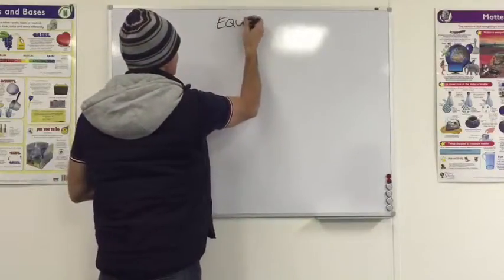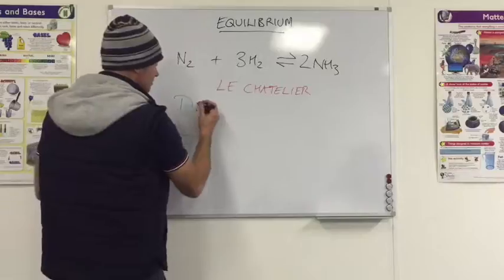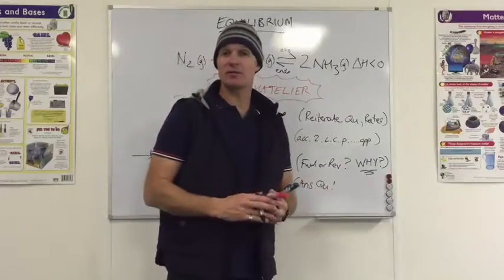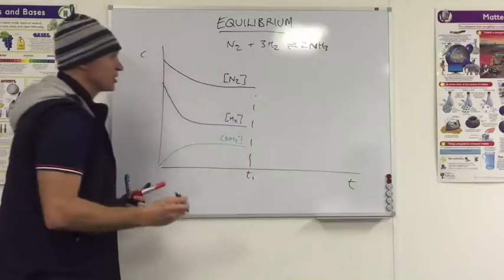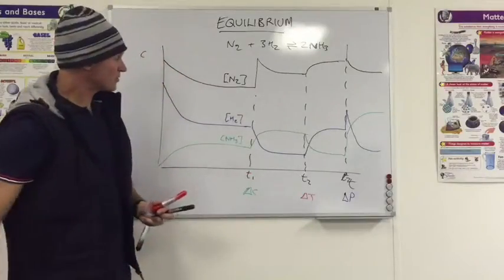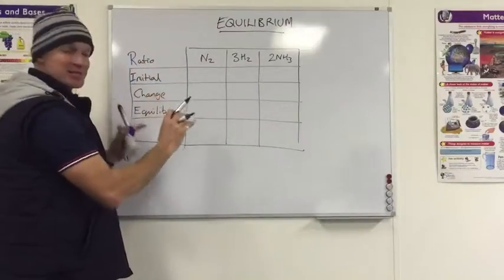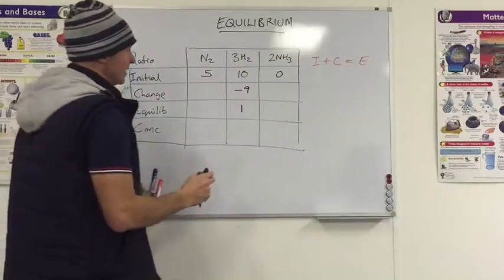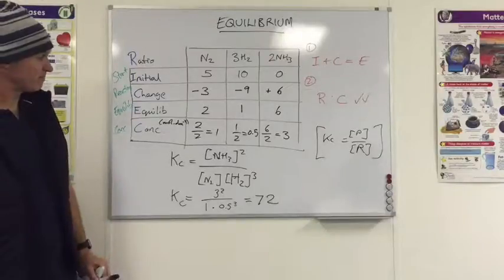XL Revision - Grd 12 - Chemical Equilibrium Theory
Basic revision of the key concepts of chemical equilibrium.